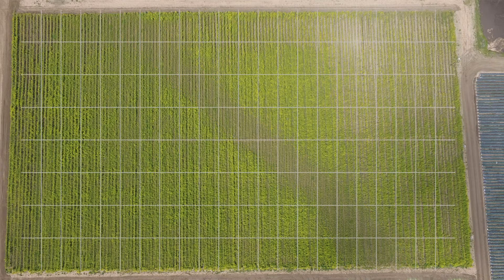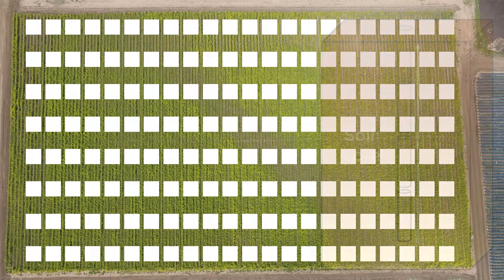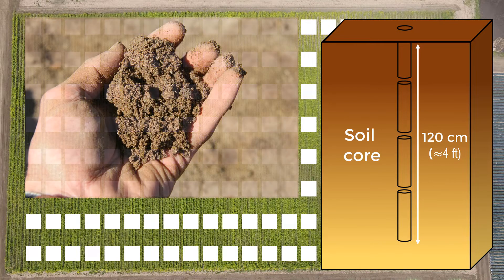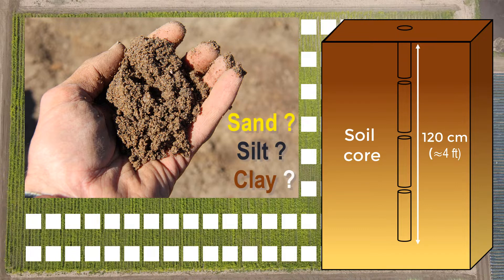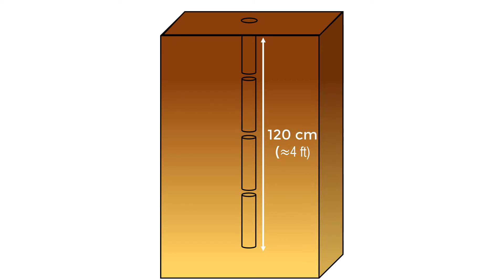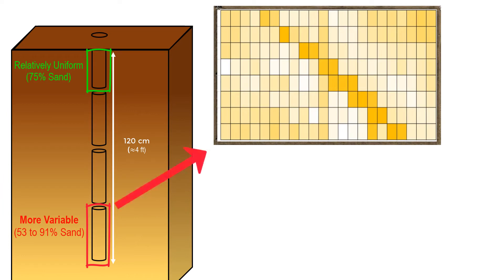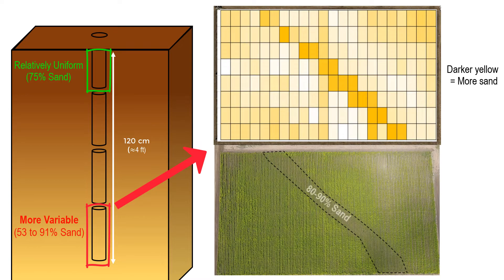Using Cover Crops as Undercover Diagnostic Tools for Farmers and Scientists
Cover crops can affect many of an agricultural system (weeds, soil health, nutrients, weeds, biological control, erosion), BUT they can also tell use lots of information about what’s hidden deep in the soil.  The soil has a huge effect on how the cover crops grows and looks, because as cover crop roots probe deep into the soil they encounter all kinds of hidden mysteries and often reflect these back up to their shoots that we see.  In other words, cover crops can be powerful and inexpensive diagnostic tools to help farmers, scientists, and others to understand patterns in the soil.  Some strange patterns in the soil are caused by past management that we can change, while other patterns may be due to differences like soil texture (sand, silt & clay) that can’t be change.  In many ways, cover crops are a lot like how a medical doctors uses a good, old fashioned stethoscope to look for patterns deep in your body.  Eric Brennan provides examples of how he’s used non-legume cover crops (mustards and cereals like rye) as diagnostic tools to look for and understand soil variability patterns in the organic research fields at the USDA Agriculture Research Service’s organic research farm in Salinas, California.  This is a region that is known for high-value and high-input production of vegetable and strawberry production.
         This video was first shown in at the ‘Share your Science by Video’ session at the November 2019 annual meeting the American Society of the Agronomy, Crop Science Society of America, & Soil Science Society of America in San Antonio, Texas.